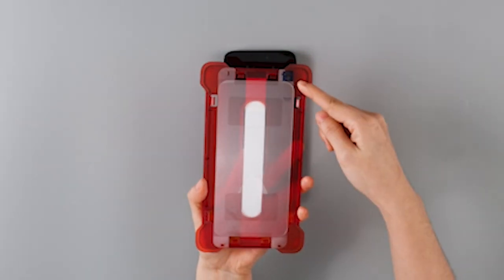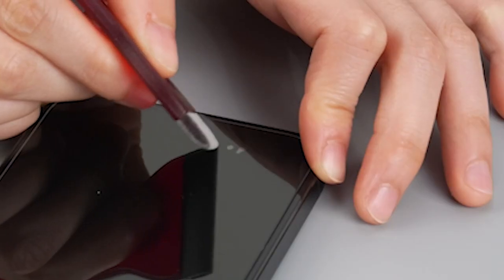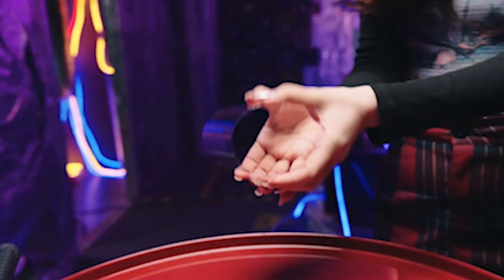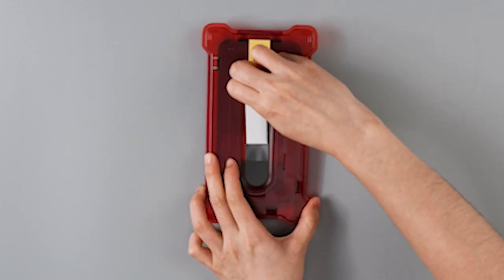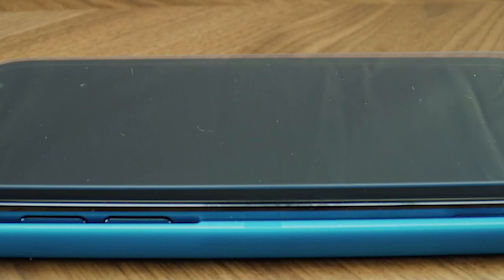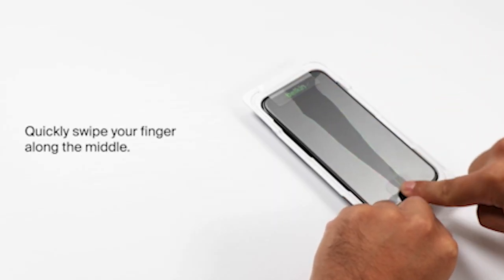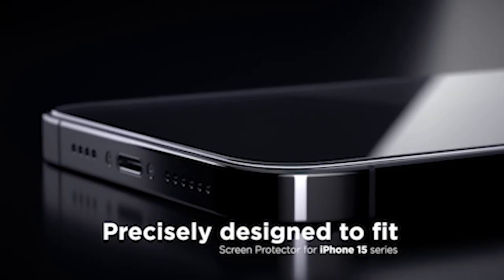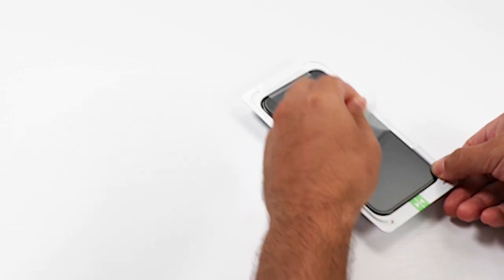5 Best iPhone 15 Pro Screen Protectors 2024!🔥🔥✅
Welcome beautiful people, Let's talk about the 5 best iphone 15 pro screen protectors ! I have made a list of the best iphone 15 pro screen protectors 2024 which will help you decide which one to choose.

Quick Links:✔
   introduction 0:00

I have prepared this video guide for the best iphone 15 pro screen protectors  to give you the ins and outs to help you make the right choice. So let's get started.
In 2024, the iPhone 15 Pro continues to dominate the smartphone landscape, and with its stunning display, protecting it becomes paramount. Enter the realm of screen protectors, where innovation meets necessity. In this dynamic market, discerning users seek the best options to shield their prized devices from scratches, smudges, and cracks. From ultra thin films to robust tempered glass, the choices are abundant. Join us as we explore the top contenders vying for the title of the best iPhone 15 Pro screen protectors in 2024, ensuring your device stays flawlessly pristine.
The wsken screen defender highlights bended dark edge full inclusion configuration, guaranteeing that your iPhone 15 Pro bended screen mixes impeccably with the defender, as though it doesn't exist. This consistent combination gives greatest insurance as well as keeps up with the exquisite look and feel of your gadget. Moreover, with 99.99 percent light conveyance, you can partake in the first picture goal of the screen with no split the difference. One of the champion highlights of this screen defender is the auto dust expulsion capability, which improves on the establishment cycle. Whether you're a bustling proficient, an educated fan, or essentially somebody who esteems the wellbeing and uprightness of their iPhone 15 Pro, the Wsken screen defender is a priority extra. Express farewell to the pressure of scratches, breaks, and smircich, and embrace inner serenity realising that your gadget's screen is completely safeguarded.

AllCasesHere is a participant in the Amazon Services LLC and other affiliate Associates Program, an affiliate advertising program designed to provide a means for sites to earn advertising fees by advertising and linking to Amazon and other platforms. As an Associate, I earn from qualifying purchases.